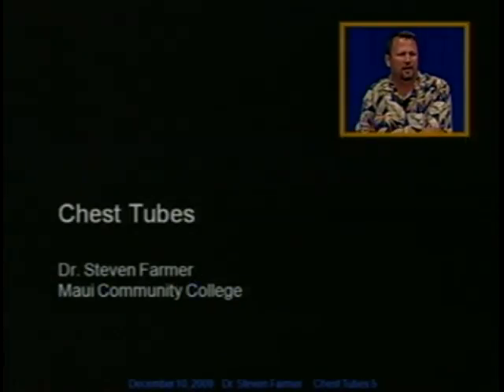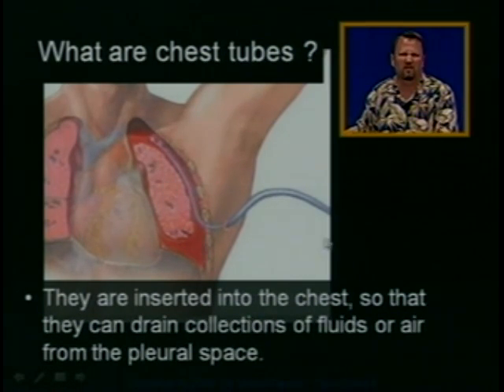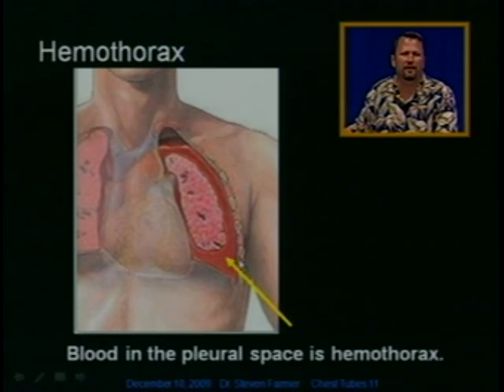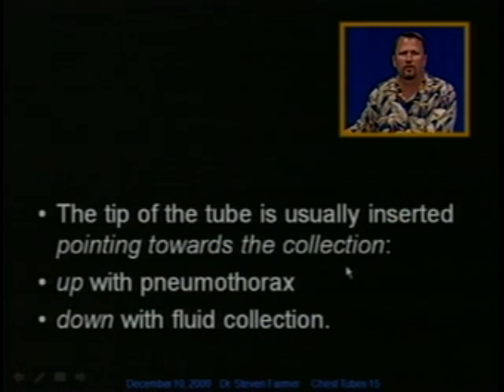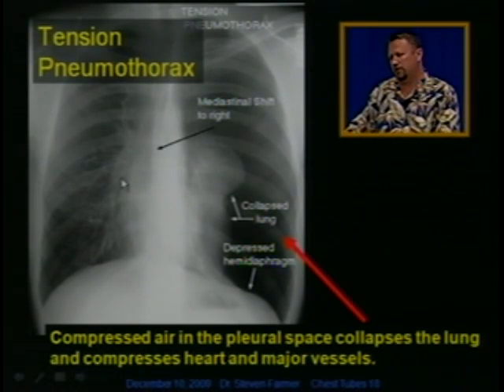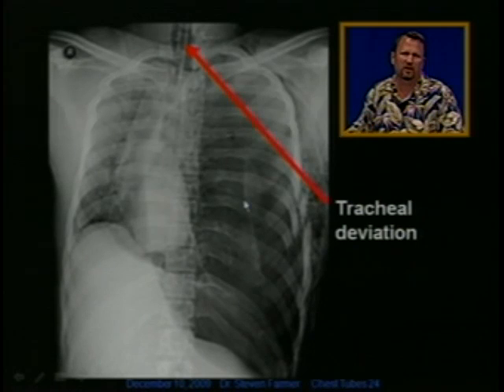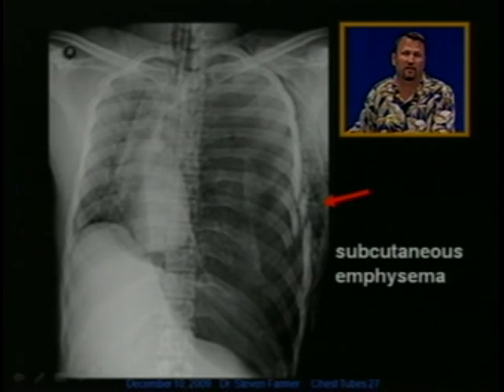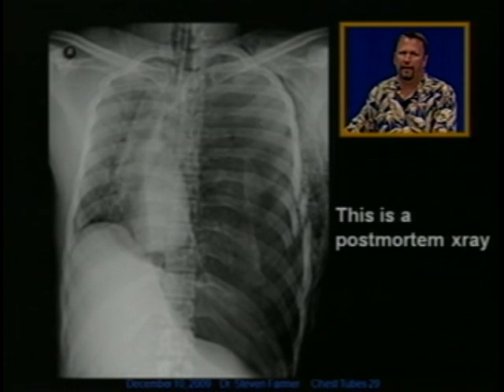Chest Tubes Part 1.mp4